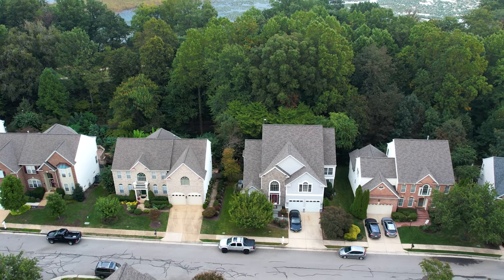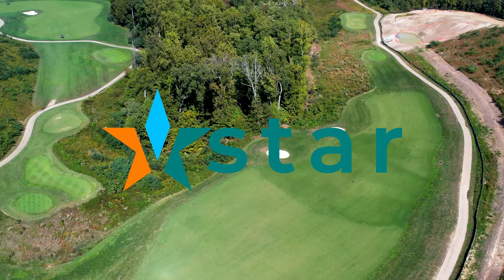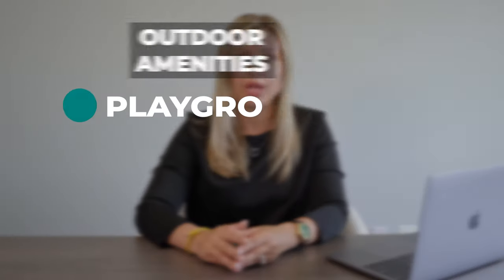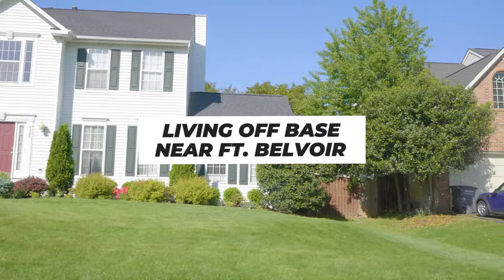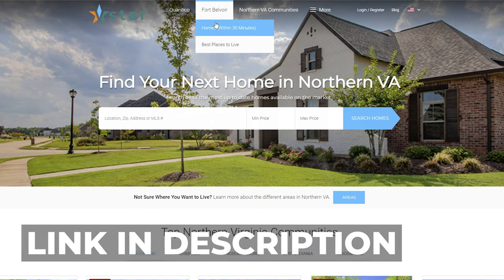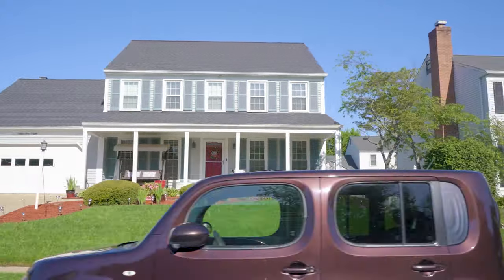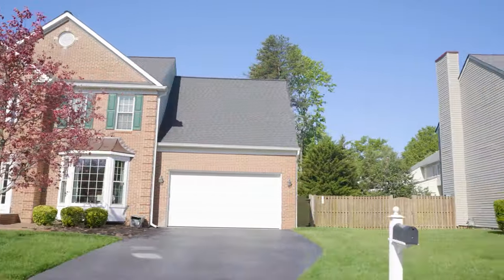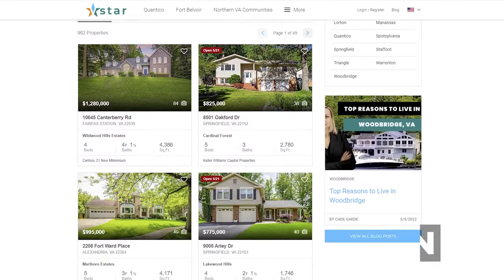Fort Belvoir - Pros and Cons of Living ON BASE!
Complete List of homes for Sale within a short drive of Fort Belvoir:

How to use your VA Loan to acquire multiple properties while you are in the military

I have lived in Northern VA for the past 5 years and have worked with hundreds of buyers and sellers with making the move. I take pride in being one of the most knowledgeable realtors in the area.